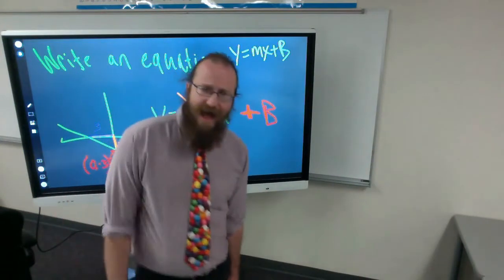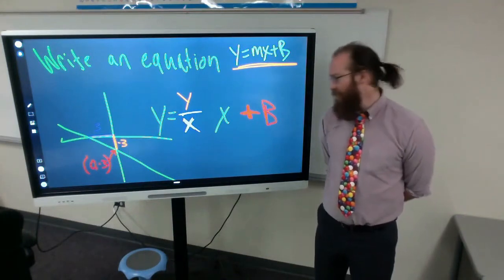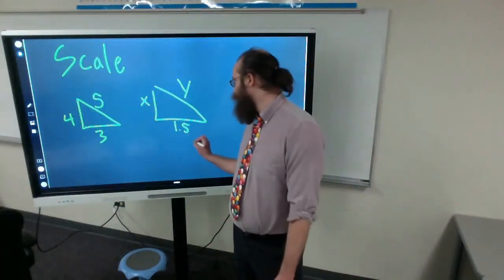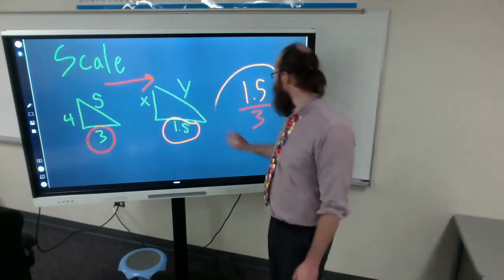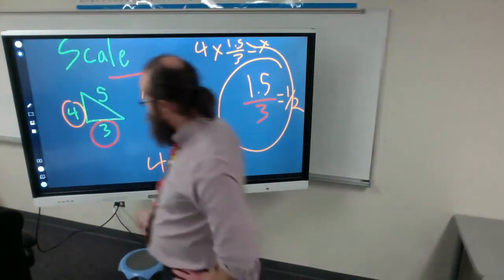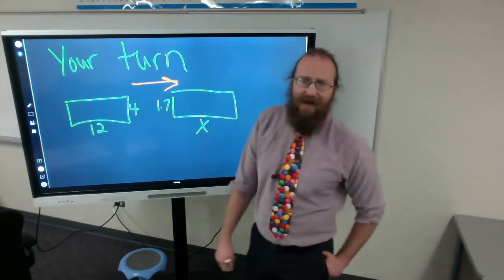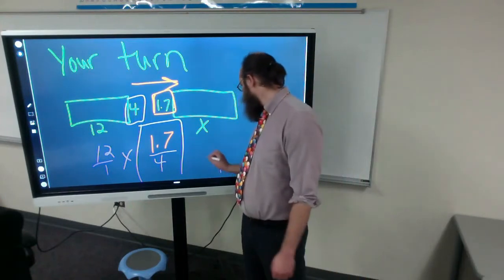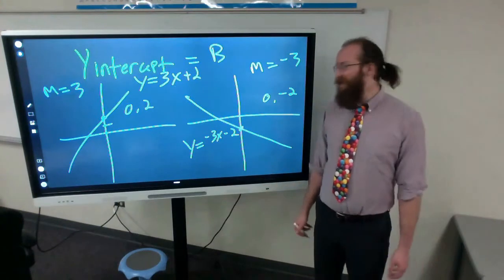Raps and Rise Over Run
8th grade math video day 24